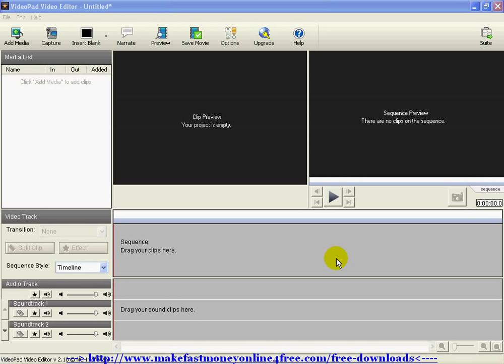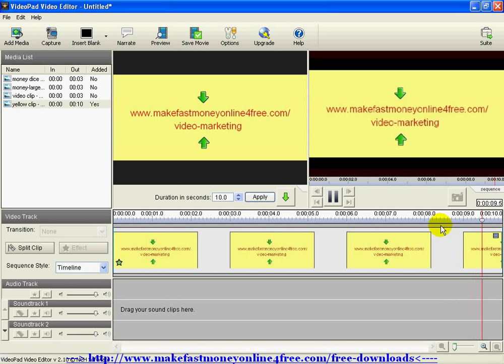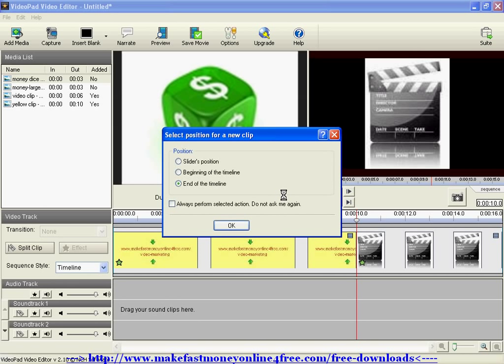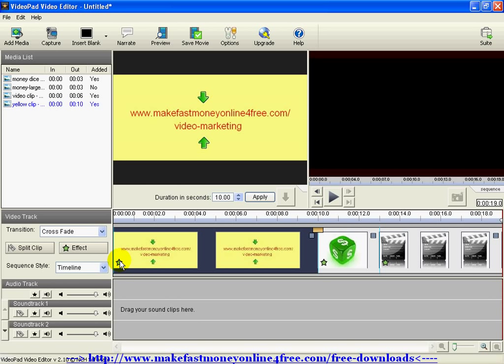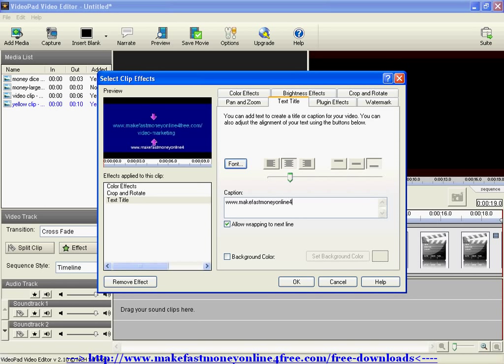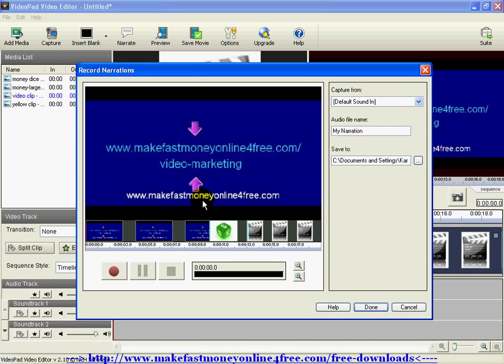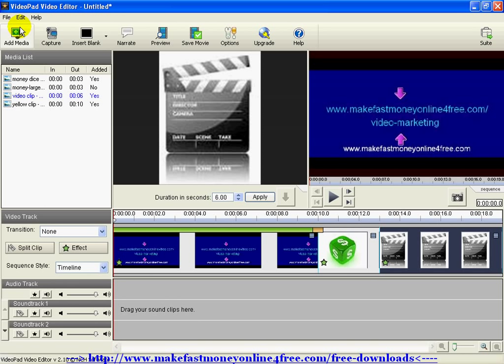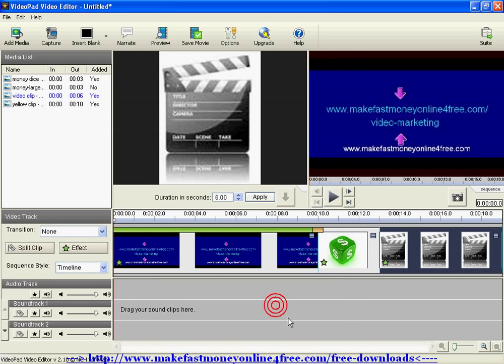How to Use VideoPad Video Editor Editing Videopad Software Tutorial - TheSuperHomeWorker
-- How to Use VideoPad Video Editor Editing Videopad Software Tutorial 2 - TheSuperHomeWorker

--How to Use VideoPad Video Editor Editing Tutorial How to Upload to Youtube TheSuperHomeWorker

-- How to Use VideoPad Video Editor Editing Split Up Your Audio Tutorial - TheSuperHomeWorker

-- How to Use VideoPad Video Editor Videopad Tutorial - Speed Up Slow Down Video - TheSuperHomeWorker

-- How to Use VideoPad Video Editor Editing Split Up Your Video Tutorial - TheSuperHomeWorker

-- How to Use VideoPad Video Editor Editing Videopad Tutorial 4 - TheSuperHomeWorker

-- How to Use VideoPad Video Editor Editing Videopad Software Tutorial 3 - TheSuperHomeWorker

-- How to Use VideoPad Video Editor Editing Videopad Tutorial (No Clicking) - TheSuperHomeWorker

-- How to Use VideoPad Video Pad Editor Editing Make a Cool Intro TheSuperHomeWorker

-- How to Use VideoPad Video Pad Editor Editing Adding an Audio Effect - TheSuperHomeWorker

VideoPad makes editing videos easy. This full featured video editor lets you create professional looking videos with transitions, music and narration in minutes. VideoPad is one of the fastest video stream processors on the market.

Discover the power of drag and drop. Drop files into your editing project and drag videos onto your timeline and adjust the in and out points of a video clip.

Edit video from any camcorder. VideoPad lets you capture video directly from a DV Camcorder, VHS player or Webcam. You can also import video files directly. VideoPad supports just about any video file format including .avi, .wmv, .3gp, .wmv and .divx. * Full of effects - Includes transition, crop and fade effects Transitions and effects add that professional touch to your movie. * Easy to share - Create videos for DVD, TV, YouTube and more... Burn your movie project to DVD for playback on TV, or as a standalone video file for enjoying on web and portable devices. * Optimize your Videos - Easy to use video enhancements Enhance your video clips with color and brightness effects.

Stunning Transition Effects * Choose from a range of fade transitions to give your movie that professional touch. * Preview the effects in real time. * Customize the duration of the effect.

Amazing Audio Tools * Import and mix music tracks like a pro. * Make your own custom movie soundtrack. * Record your own narrations with the click of a button. * Import pre-recorded narrations, sound effects or music.

Complete Video Optimization * Fine tune brightness, saturation and color for your video. * Add photos and digital images with a click of a button. * Apply effects like black & white, sepia tone and negative. * Add text captions to your movie.

Share With Your Family and Friends * Burn to DVD and watch in your living room on your TV. * Save for Youtube and share online with friends. * Save to PSP, iPod, iPhone or 3GP mobile phone. * Save to your PC as a high-quality digital movie.